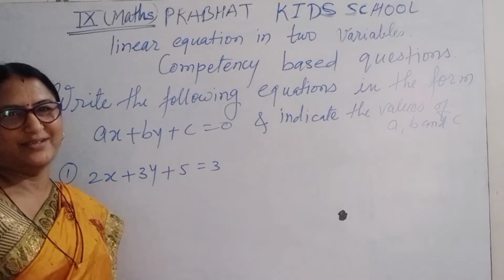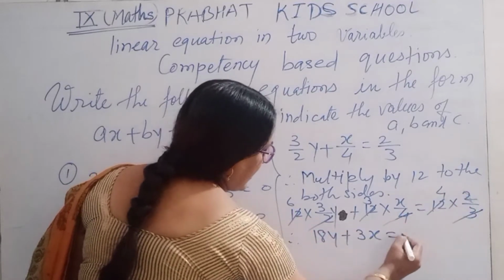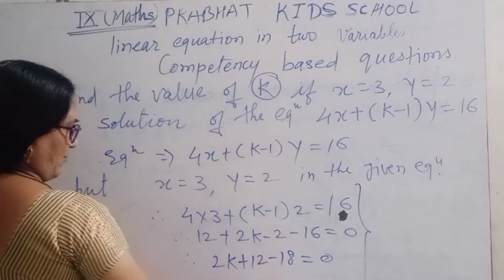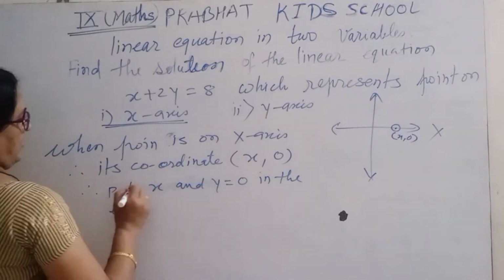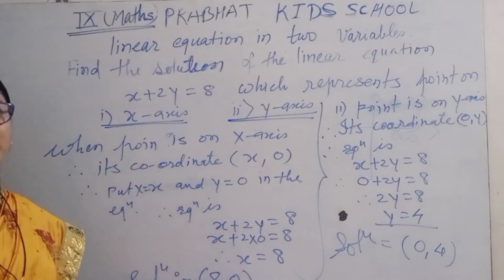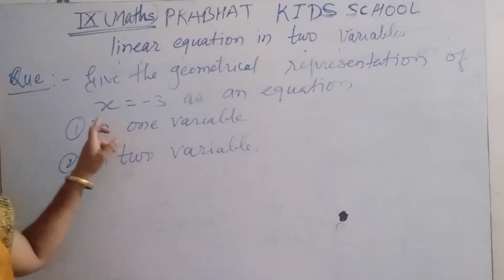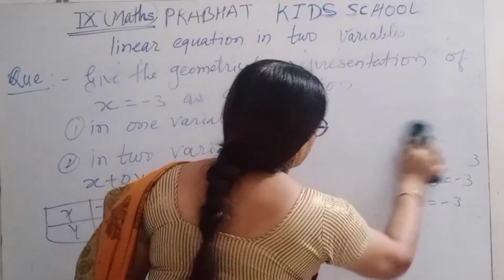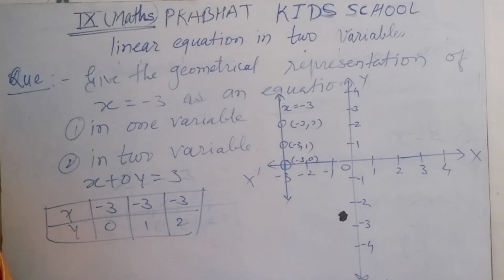linear equation in two variables part 5